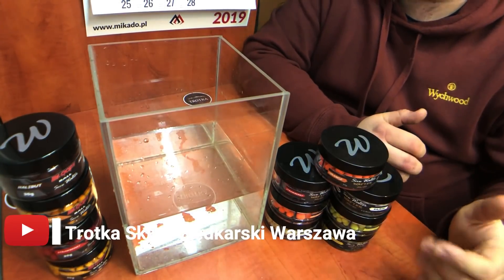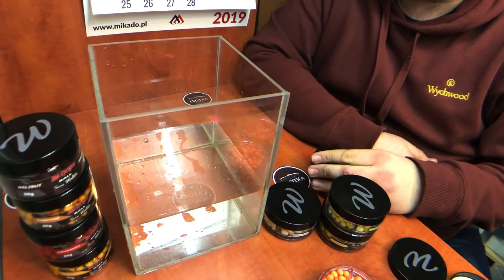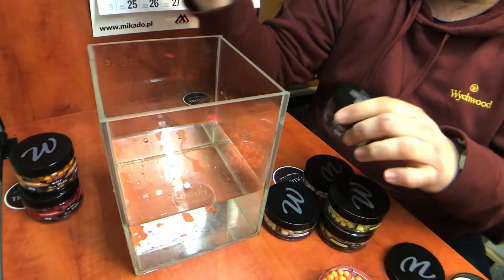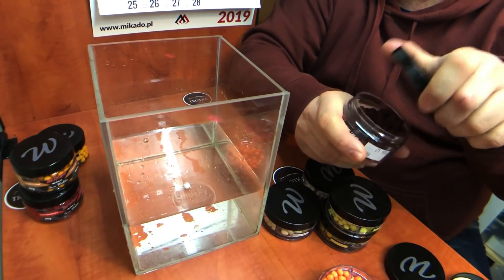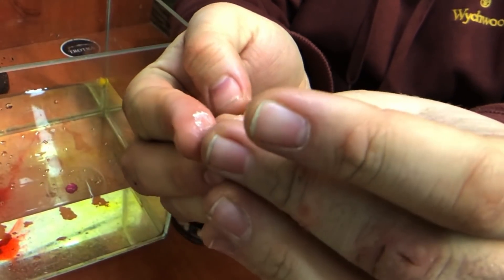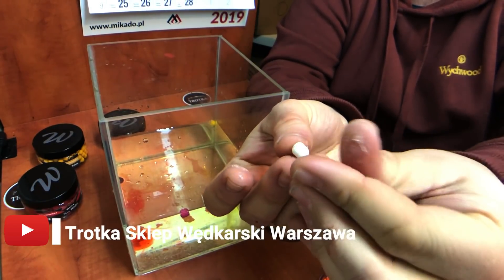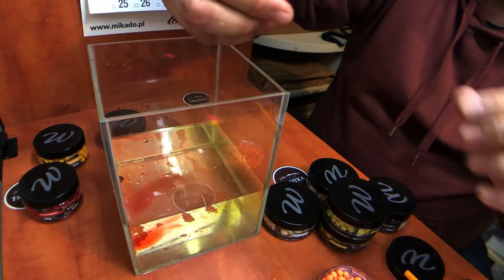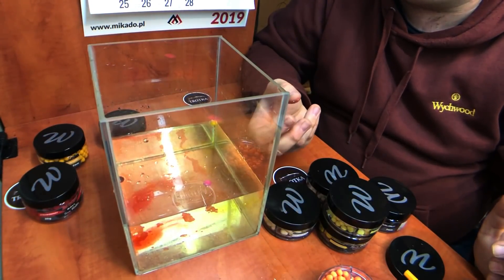Test Przynęt Kulki Wafters Bloody Maros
Maros to ugruntowana na rynku pozycja pośród przynęt. Szczególności zapach Skisłe Masło, które jest najpopularniejszą ich serią. Tym razem pokazujemy test waftersów i tzw. bloody, czyli przynęt smużących. Komentujcie czy już stosowaliście!